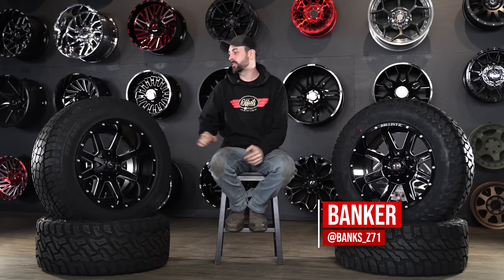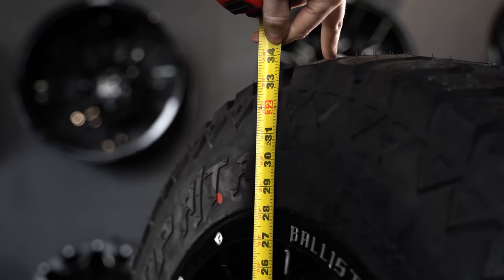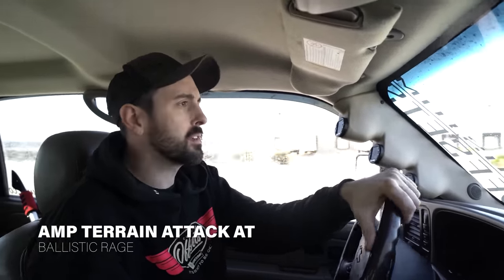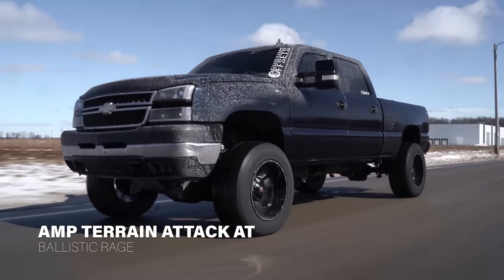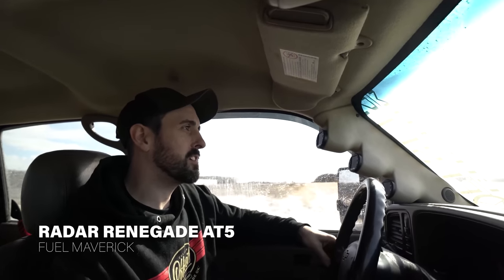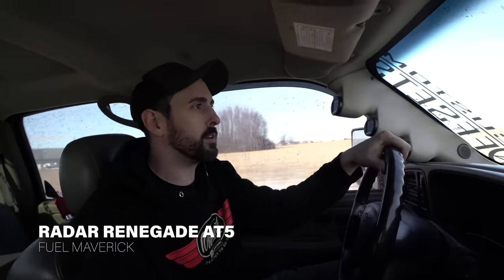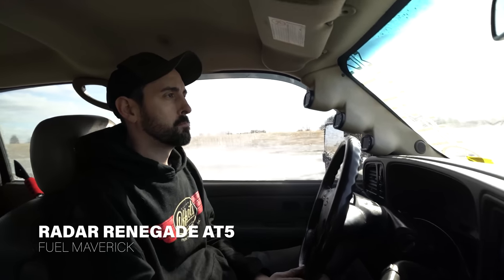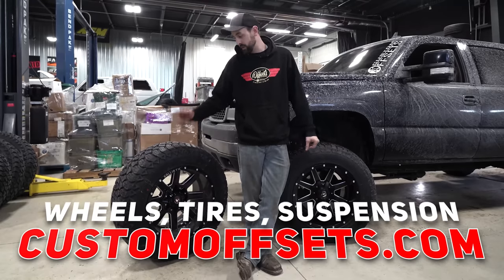Which Is The Best Budget All Terrain Tire? | Radar vs AMP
Find the Best All Terrain Tire with Radar at Custom Offsets
Looking for something different?

Looking for the perfect all terrain tires for your build? Today, Banker dives into the difference between the Radar Renegade AT5 and the AMP Terrain Attack AT A. After sitting down and taking a road test, find out which all terrain will work best for you. Remember we have wheels and tires ready to be shipped to you in as little as 7 days.

0:00 Intro
0:52 AMP Terrain Attack AT A
2:55 Radar Renegade AT5
5:23 AMP Road Test
8:31 Radar Road Test
13:04 Which Is Better?
14:37 Outro